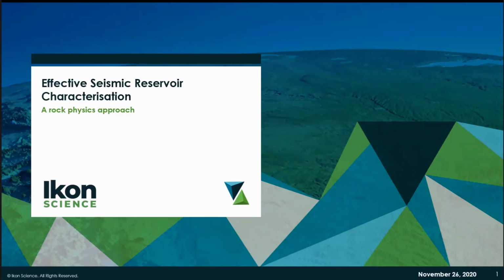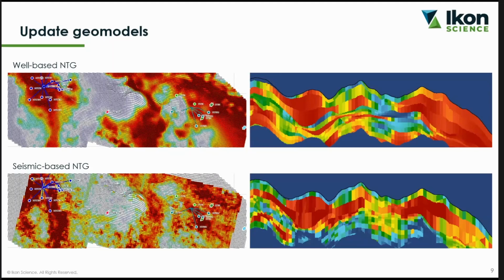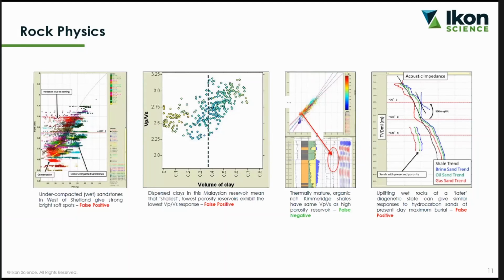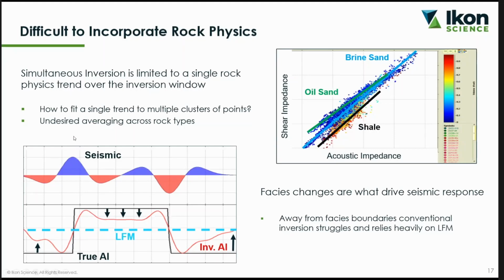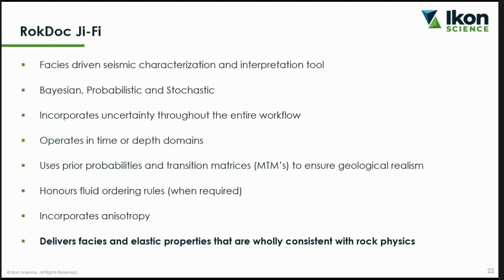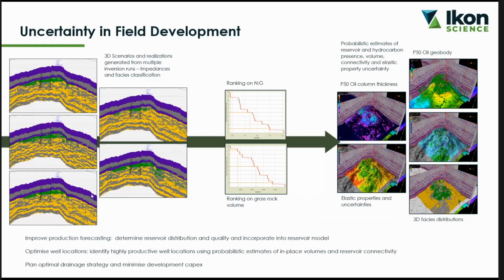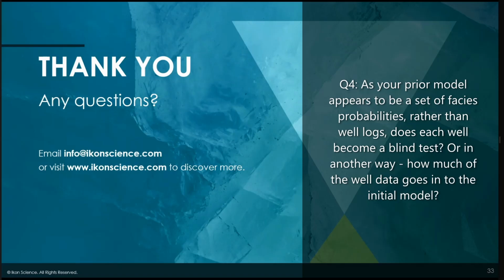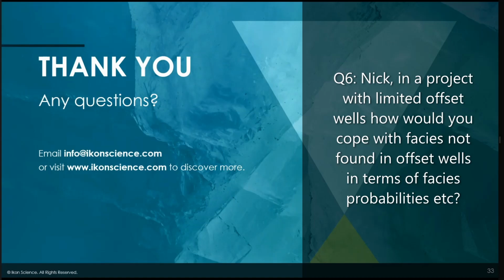LC London: Effective Reservoir characterisation - A Rock Physics Approach, by Nick Huntbatch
An event by Local Chapter London organized on 26 November 2020.

Q1:  Could you clarify on your point about wells not needing to tie the seismic?
Q2:  As someone who spends a lot of time on seismic vessels as a QC, can you say something about the impact of the different types of noise in the raw seismic data - e.g., swell noise, ship noise, electrical spikes, etc?
Q3:  Did you reject many datasets?
Q4:  As your prior model appears to be a set of facies probabilities, rather than well logs, does each well become a blind test? Or in another way - how much of the well data goes in to the initial model?
Q5:  Can you comment on the number of realisations you typically run to evaluate uncertainty? Do you alternate these process with different rock physics models when in frontier exploration?
Q6:  In a project with limited offset wells how would you cope with facies not found in offset wells in terms of facies probabilities etc?
Q7:  Do you foresee any major advances in seismic inversion in the next few years?
Q8:  What do you do when you see trends from the well logs varying across the seismic survey? Are your trends 1D or can they be applied in a 3D sense?
Q9:  Can your techniques work as well with 2D onshore exploration without many wells?
Q10: Can Nick comment on JiFi run times, and whether he thinks it might be possible to train a deep neural network on a number of synthetic forward models for a more performant facies inversion?
Q11: It has been said that uncertainty in the LFM (Low Frequency Model) limits your results. What extra information do you require to improve the LFM?
Q12: Expanding on the current answer, can you look ahead say 10 years and say how much impact AI and ML will have?
Q13: On the topic of probabilities obtained through the inversion process. Do you think these likelihoods are more an expression of accuracy or precision of the prediction?
Q14: Coming from seismic processing background, your talk helps me with understanding further down the line. What’s your thought on using inversion to guide seismic processing?

to learn more about EAGE communities